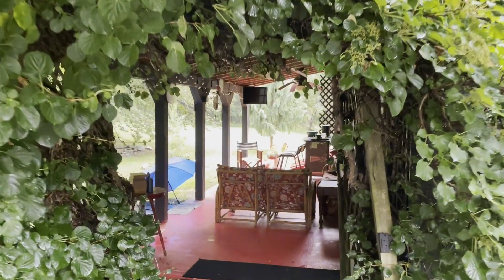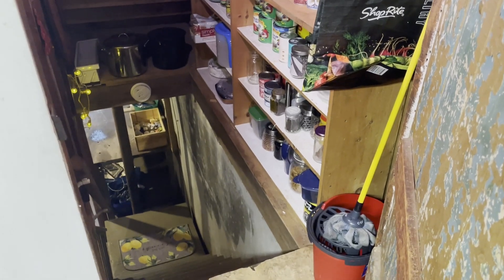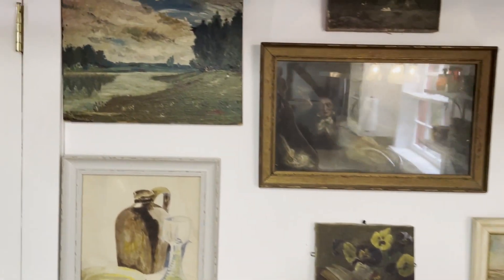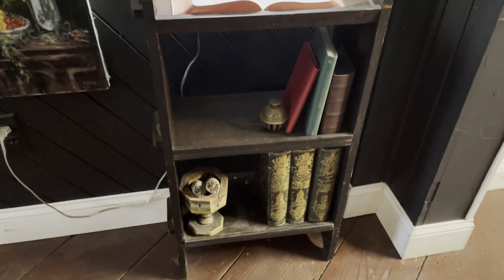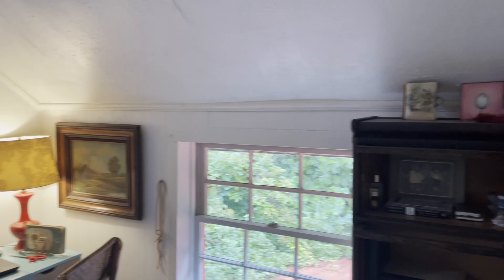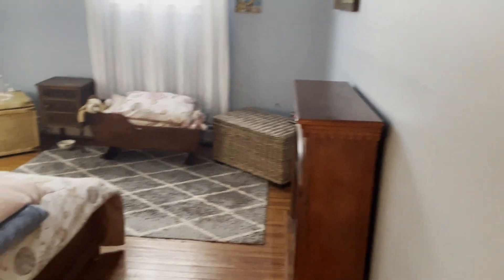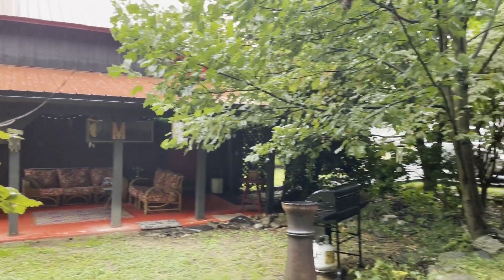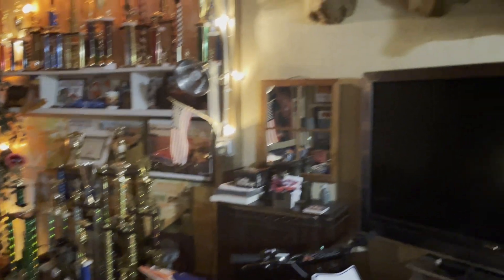Exploring 1700's UNIQUE Carriage House Tour | Historic Home Walk Through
This is a tour of a 1700’s carriage house that has had many upgrades! The home is owned by my friends Laura and Michael who have put such a creative, unique touch on the home. Laura is the owner of Infloressense which is an apothecary/art gallery/music event shop which you can follow on IG @infloressense or visit the actual shop at 241 Water Street in Belvidere, NJ. Thank you again to Laura and Michael for allowing me to check out their home!

The Cellar Door is an awesome brick and mortar shop in the small town of Belvidere, NJ which specializes in antiques, vintage, gifts, boutique items, home decor and unusual finds! You can check us out on Facebook and Instagram @thecellardoormarket or come see the shop @ 400 Water Street, Belvidere, NJ 07823.